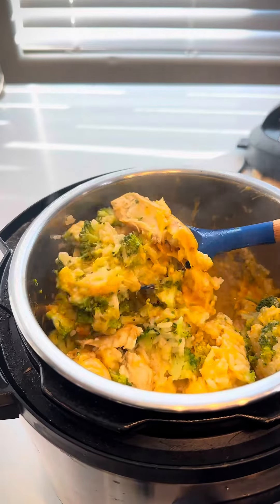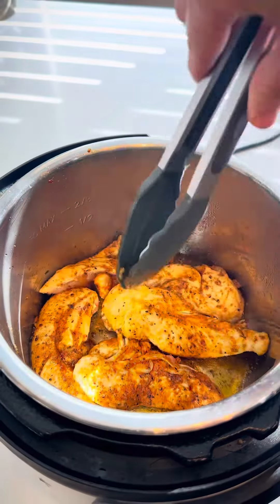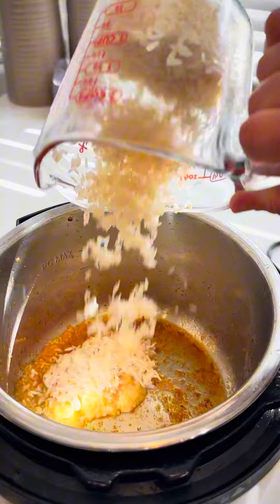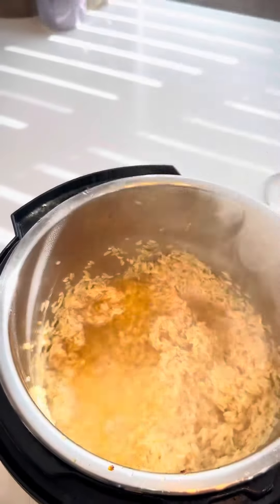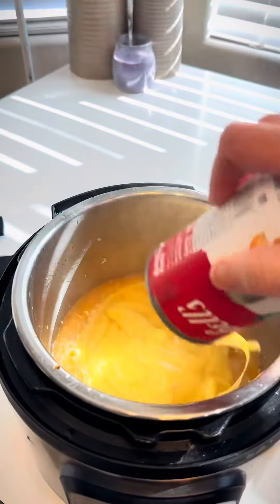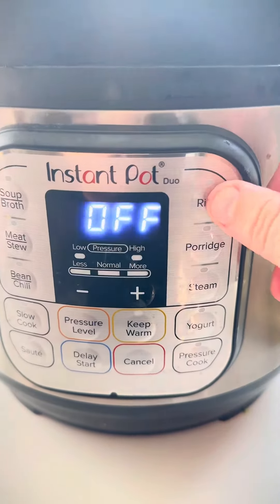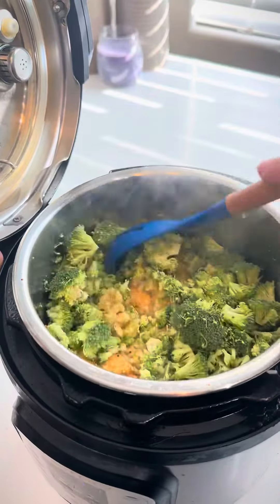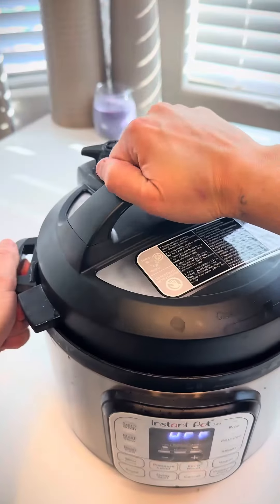Chicken and rice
Quick chicken and rice dinner